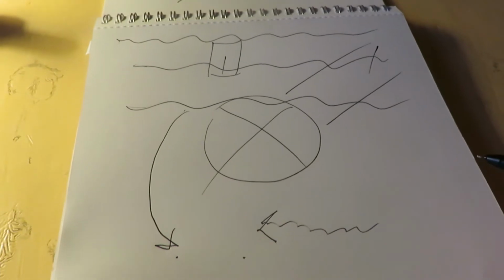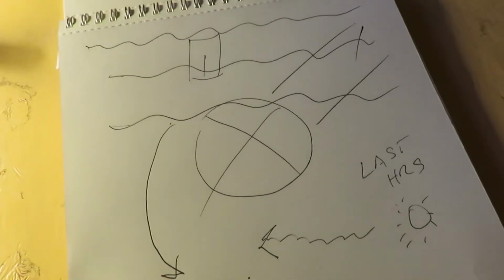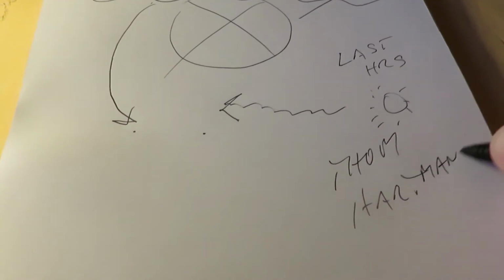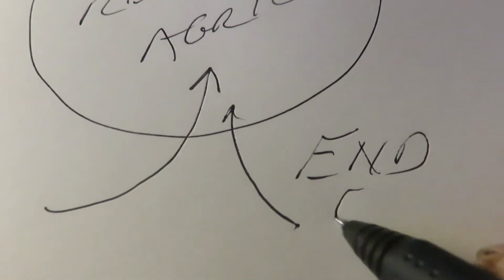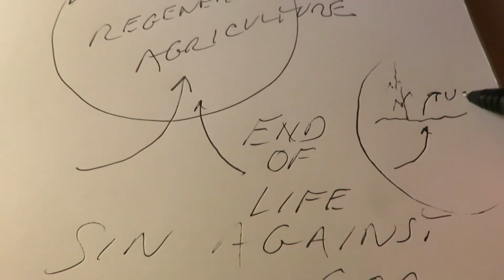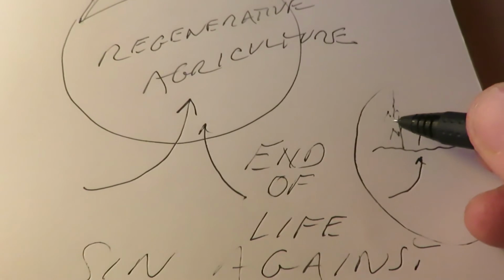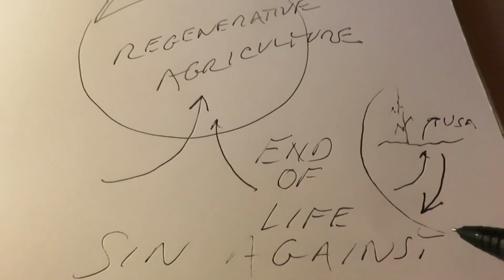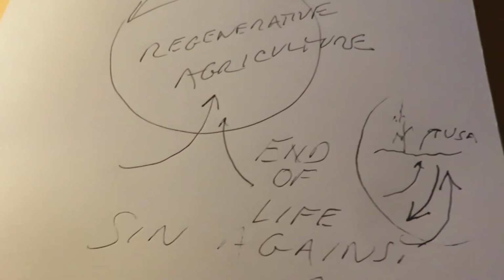F FIRE RADIANT ENERGY DYNAMICS-COBBLE FOUNDATION-PROPANEL ROOF COLLECTOR FOR HEATING AND COOLING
This video highlights the Dunsmore homestead (Vallecitos, NM) and its 35' by 22' dark metal roofing solar air collector built for $100 additional to the roofing itself. That's 770 square feet divided by 100 equaling ten cents a square foot for an incredibly powerful collector which could be used for heating (with active fan in plenum to recover hot air) or for summer cooling (with chimney effect drawing cooler air into home and hot air exhausted passively out gable end vents). Haven't needed either options as our 5 tons of adobe floor (See E Earth Adobe Floor videos) heats and cools dramatically well. Built the house for $50 a square foot. No bills.